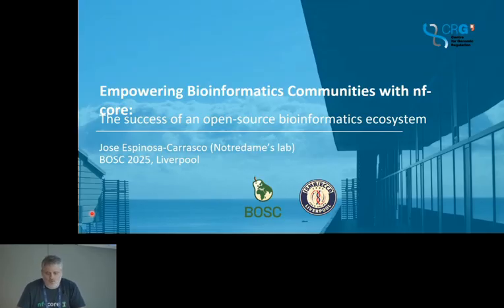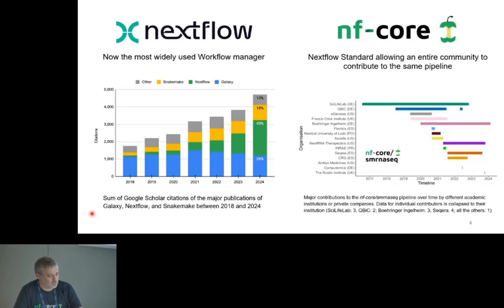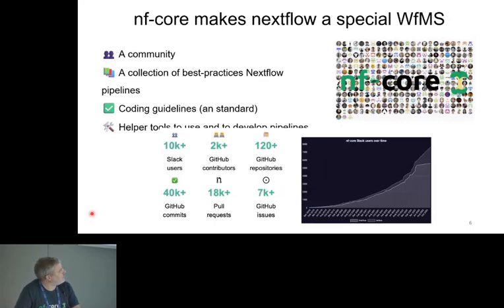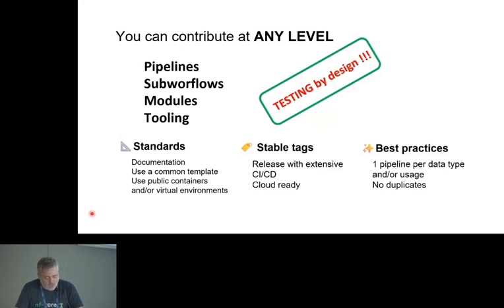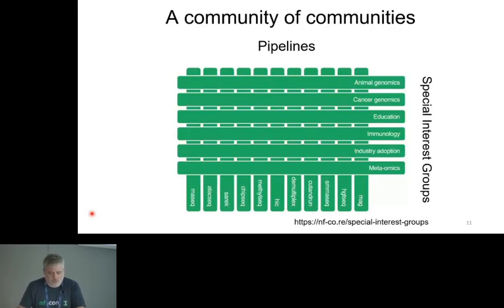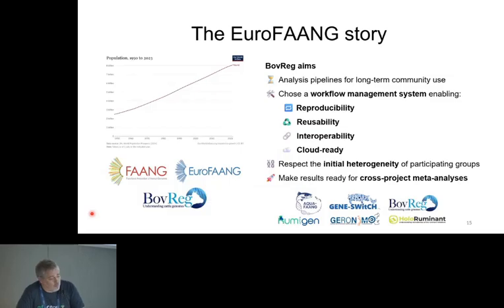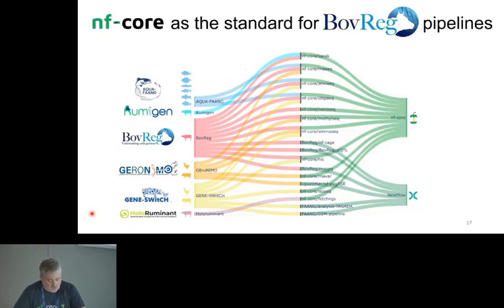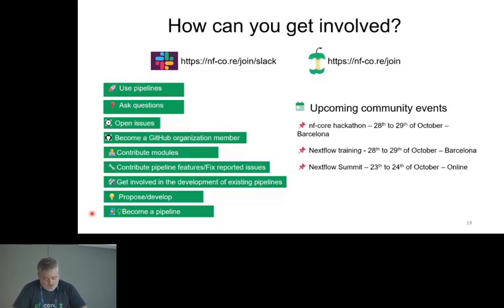BOSC2025 S2ba Jose Espinosa Carrasco, Empowering Bioinformatics Communities with nf core, The succes